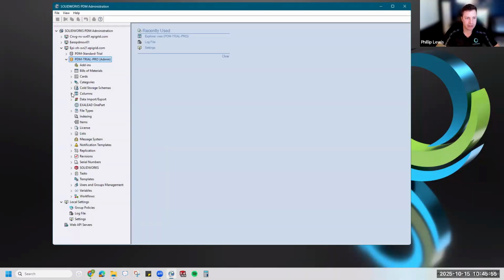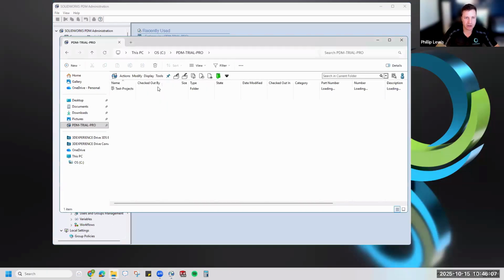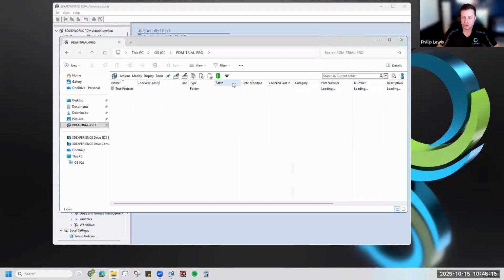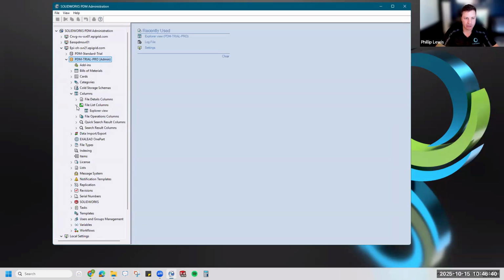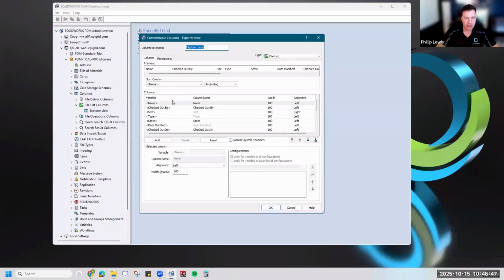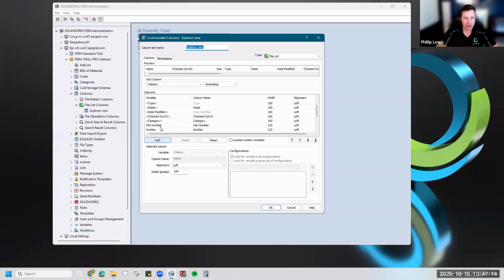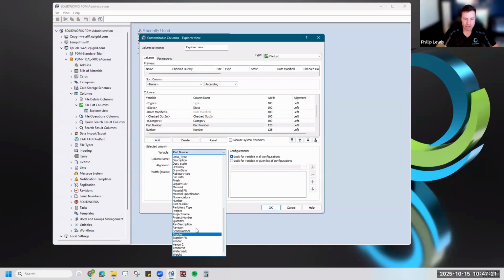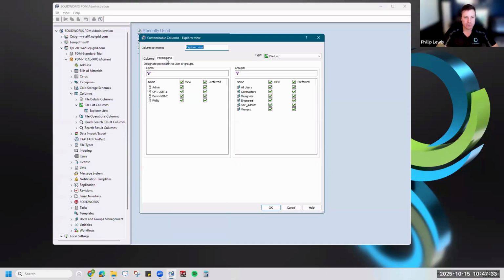Webinar #4 - Who Manages Your CAD Data and How? - Part 8 - PDM Column Permissions